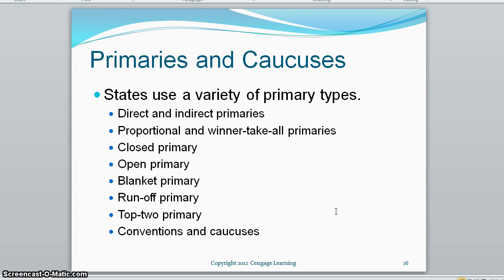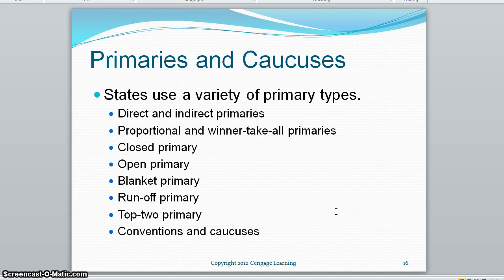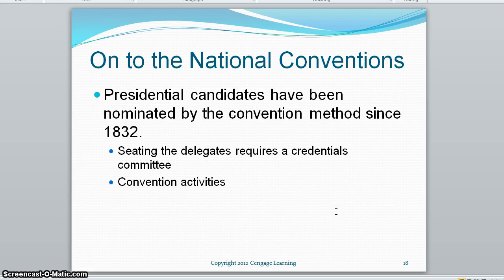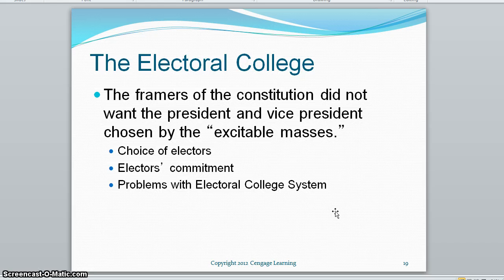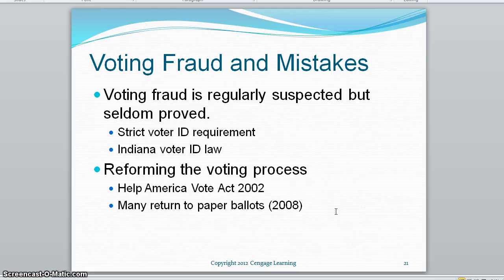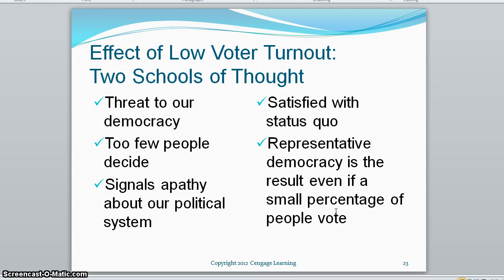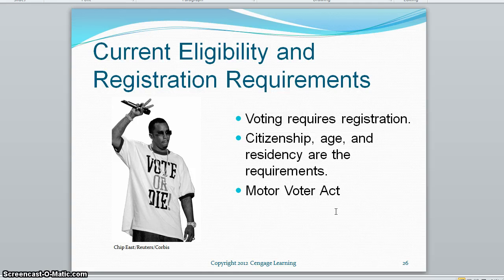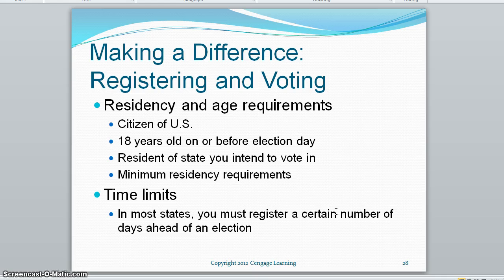Chapter 8 Lecture (Part 2)